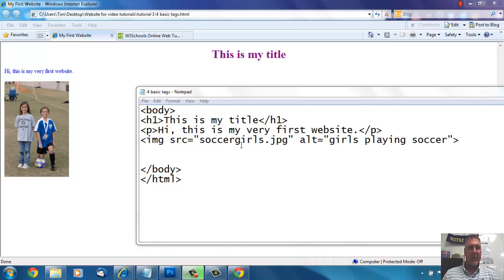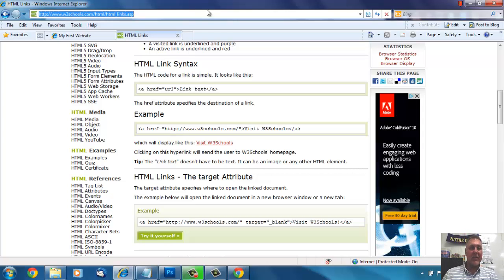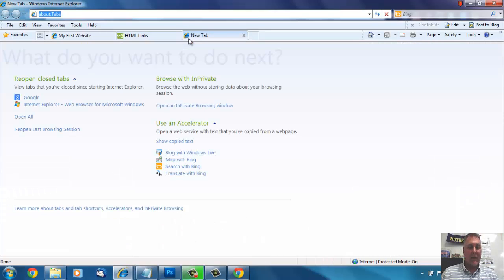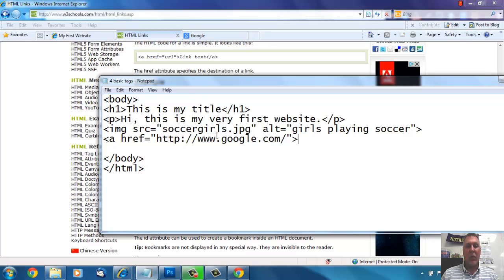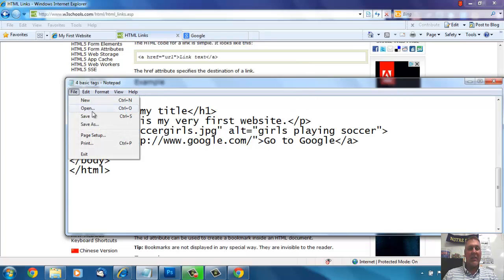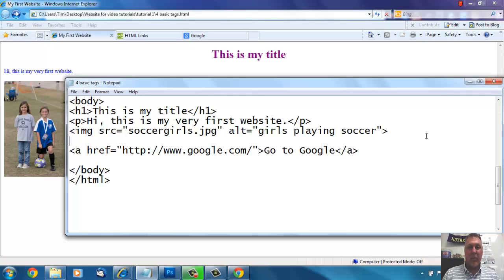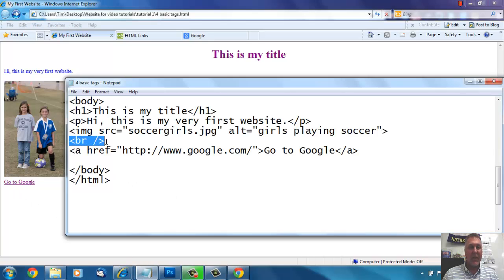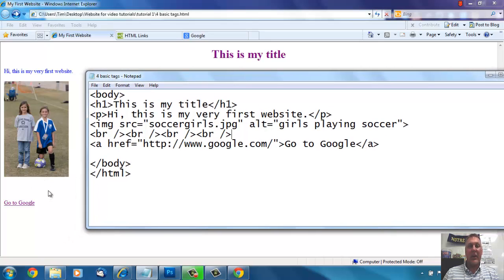Global hyperlinks.mp4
Link from your webpage to other websites on the Internet.